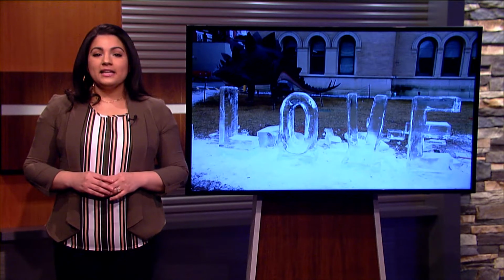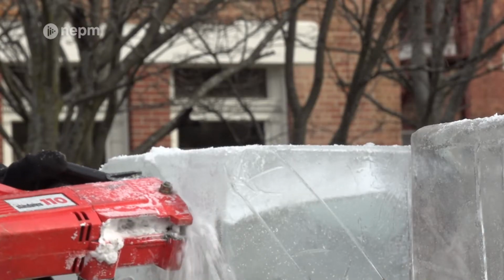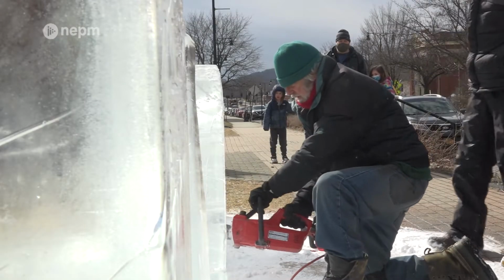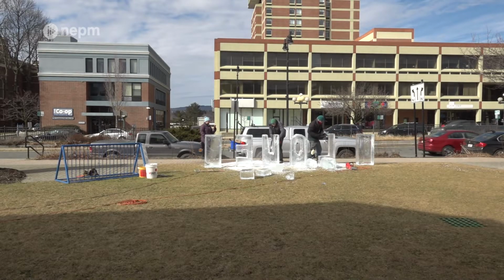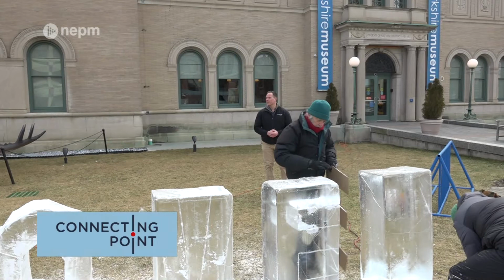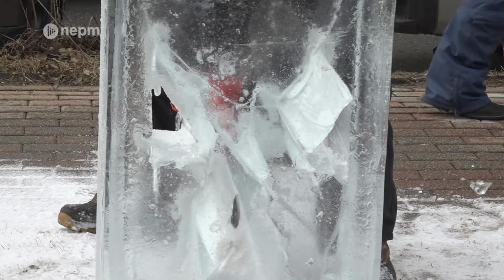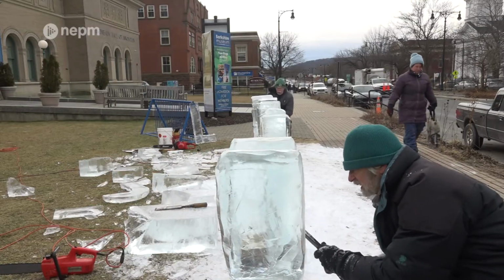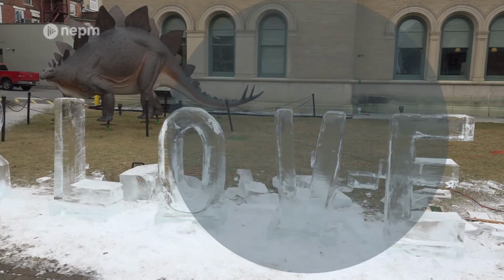Ice Sculpture at Pittsfield’s 10x10 Upstreet Arts Festival | Connecting Point | Mar. 3, 2022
Earlier this month, the city of Pittsfield and the Barrington Stage Company hosts their 11th annual 10x10 Upstreet Arts Festival. This event encourages everyone to get outside and enjoy the arts, with events that include live music, dance, theater, and other fun activities.

At one of these events, visitors got a chance to see ice sculptors in action as they turned hunks of ice into multi-dimensional art pieces on the lawn of the Berkshire Museum.

Connecting Point's Brian Sullivan dropped by to observe these unique artists as they applied chisels and chainsaws to six 300-pound blocks of ice.

Learn what tools sculptors use to turn blocks of ice into works of art in this digital exclusive